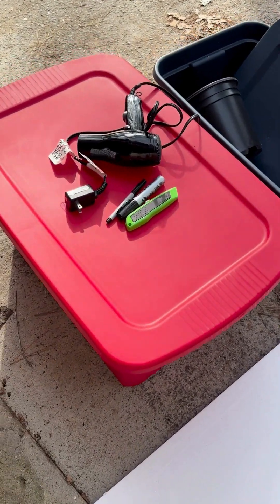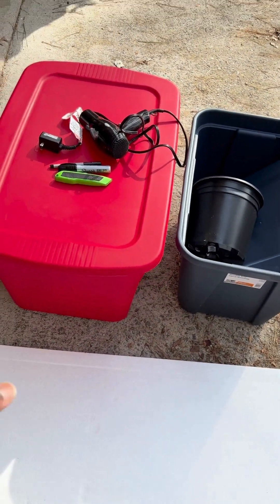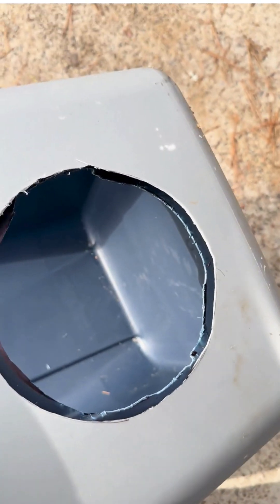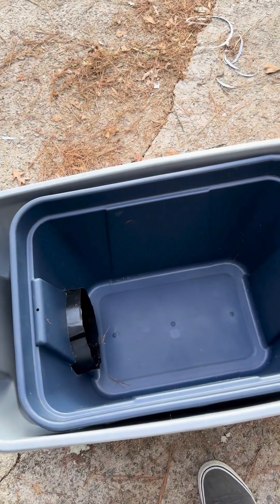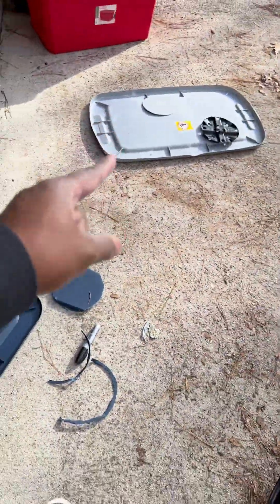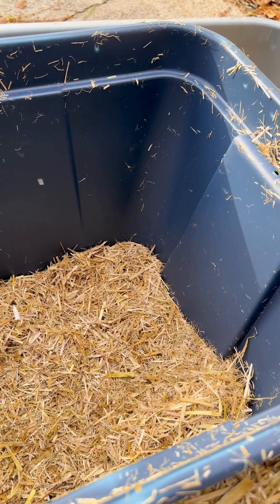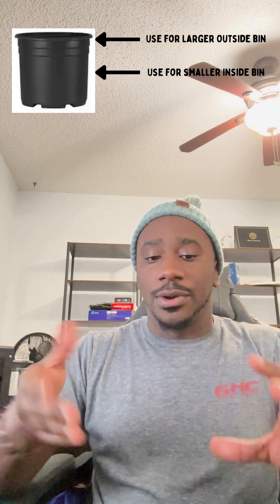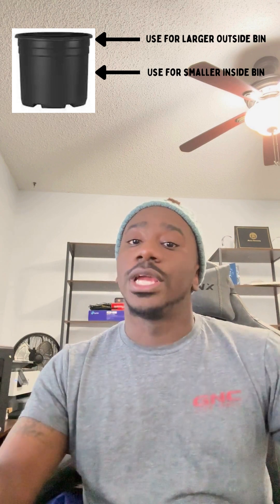Building a Cozy Haven for Stray Cats | DIY Cat Shelter Project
Welcome to our DIY Cat Shelter project!

Watch us as we go step-by-step on how to create a cozy and secure haven for our feline friends. Whether you're a seasoned DIY enthusiast or a beginner, this is a easy afternoon project that you can do at home. This video will help you build a comfortable shelter that provides warmth and protection to stray or outdoor cats.

Outdoor cat shelters play a crucial role in ensuring the well-being of our feline friends. These shelters provide a safe and secure haven for stray and outdoor cats, offering protection from harsh weather conditions, predators, and other dangers they may face outdoors. By creating these shelters, we contribute to the overall welfare of community cats, helping them stay warm during cold nights and offering a sense of security. It's a simple yet impactful way to make a positive difference in the lives of these vulnerable animals, promoting their health, safety, and overall quality of life.

If you have stray cats near you, consider contacting your local TNR (Trap- Neuter-Return) organization to help with over population.

Share the love, share the shelter!

  KV - Wild
     • KV - Wild [Future Bass]
  Wild by KV (  / kvmusicprod  ) is licensed